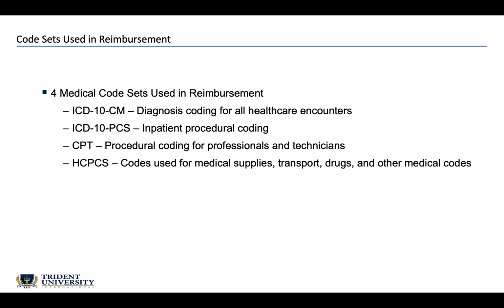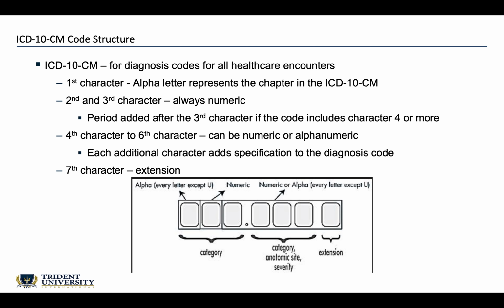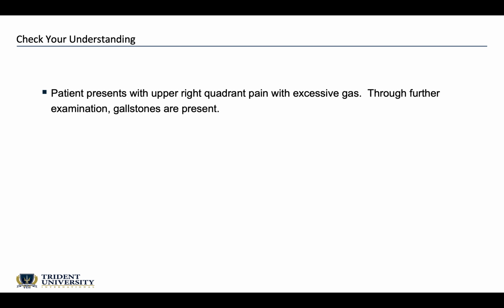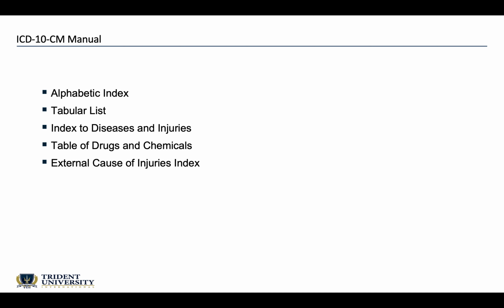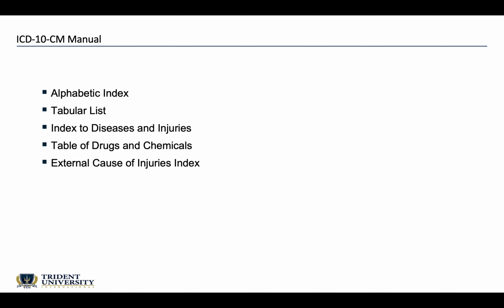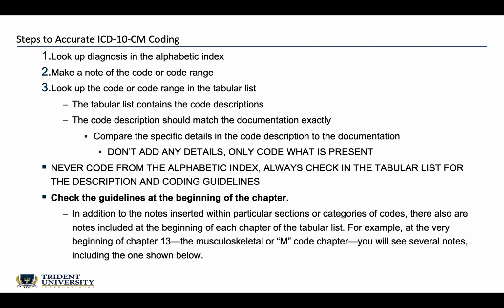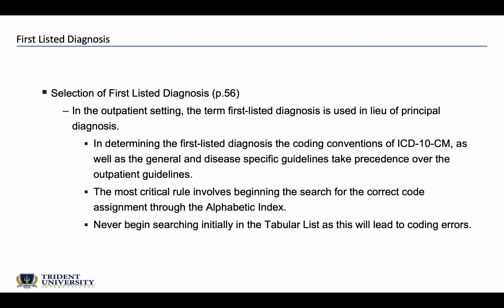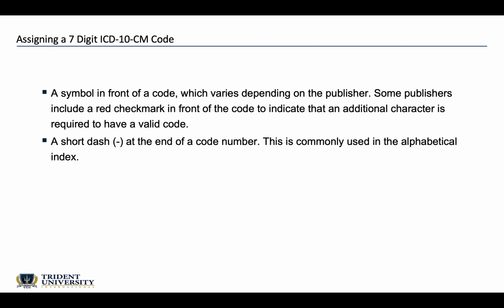Introduction to the ICD-10-CM Coding Manual